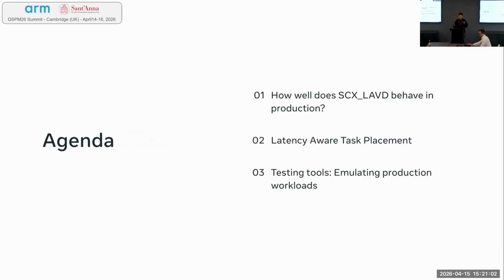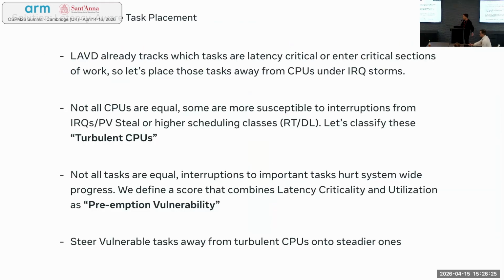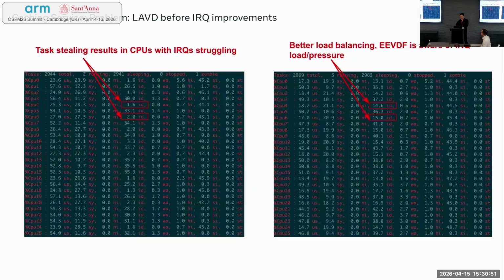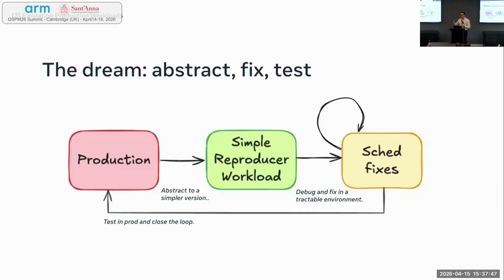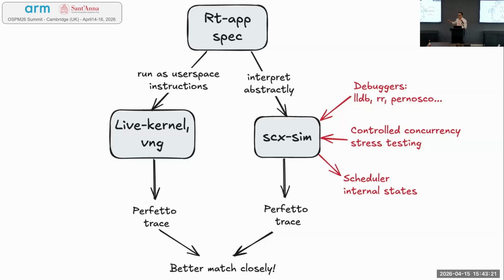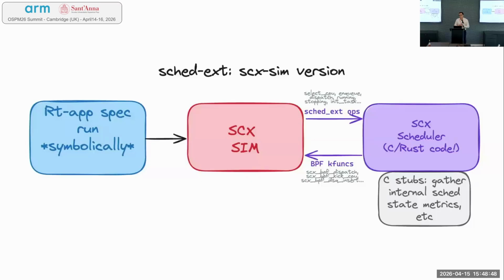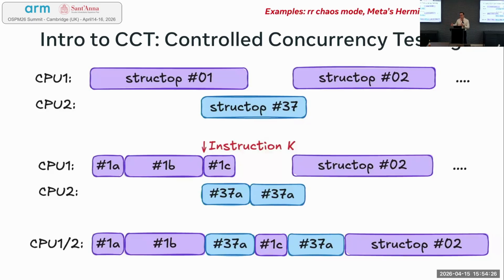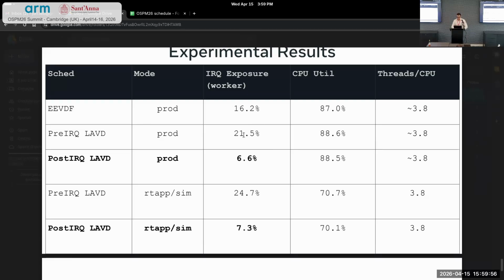Steamdeck on large servers (cont.) - David Dai and Ryan Newton (OSPM26)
Title: Steamdeck on large servers (cont.)
Speaker: David Dai and Ryan Newton

This talk is a continuation of the LPC 2025 talk titled: “How do we make a Steamdeck scheduler work on large servers”, in particular we will cover new Meta production issues with the LAVD scheduler, and experimental load-balancing strategies. We estimate all CPU’s current responsiveness to determine latency-critical task placement (e.g. accounting for IRQ pressure). We explore hybrid queueing strategies selectively using both Shared DSQs and per-CPU DSQs, and involving both push and pull strategies. Finally we cover initial findings using dynamic user-hinting of thread roles.

The second half of the talk will focus on scheduler benchmarking methodology and highlight a number of techniques that enable low-noise focused microbenchmarks. We build on stress-ng, RT-app, and custom workload generation together with improvements in benchmark execution, randomized testing, and measurement. Complementing our production measurements, we use these tests to build small reproducers of bad production behaviors, as well as to produce a “scheduler scorecard” characterizing basic capabilities and detecting scheduler regressions.